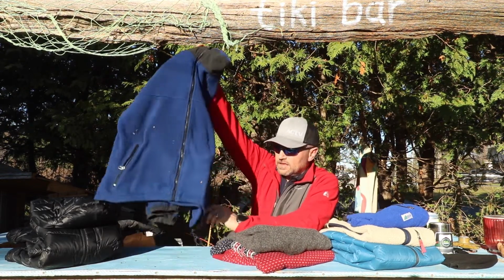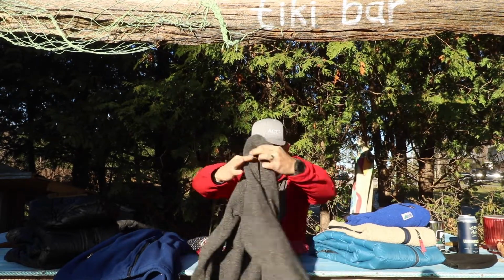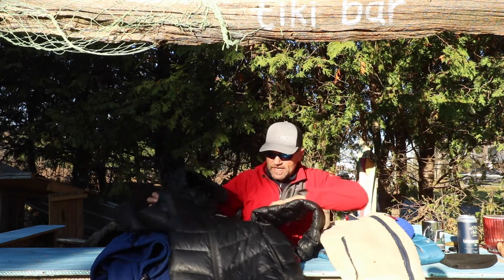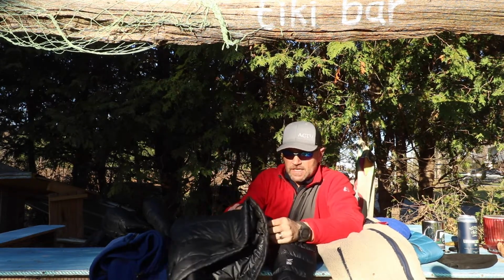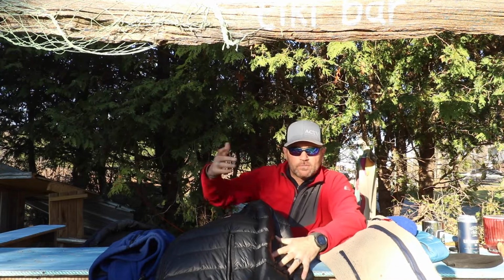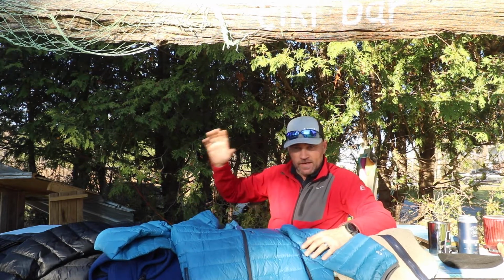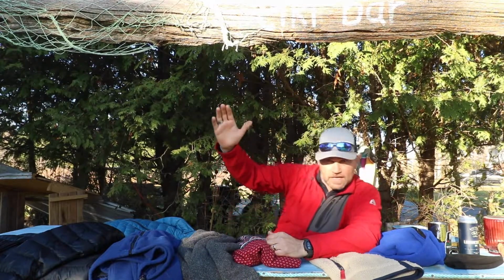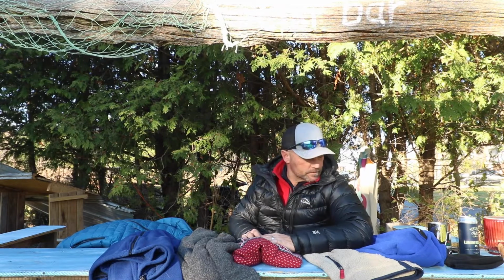MID LAYERS // ACTV GEAR VLOGS #3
In this episode I discuss mid layers. I talk about fleece, wool and down. These are the most common in my collection and I give you the basics of each and when I would use them.

I am not sponsored by any of these brands and this is just information based on my own experience. my goal is to help people get started with some of the gear they may be looking at investing in and this is just a basic rundown of what I use.